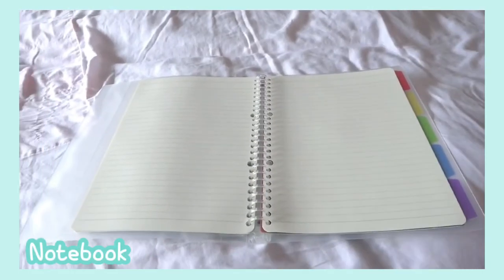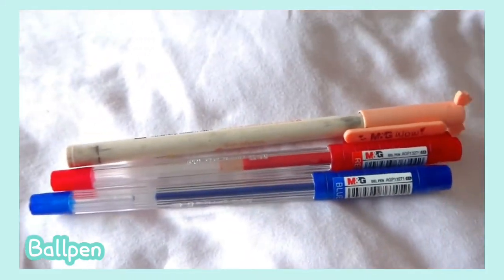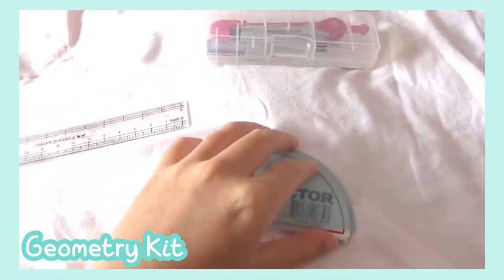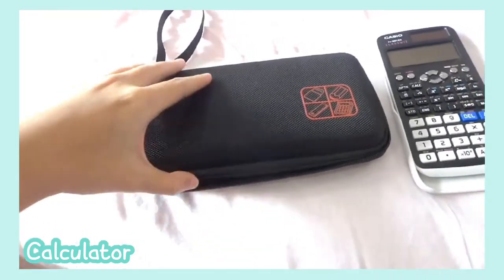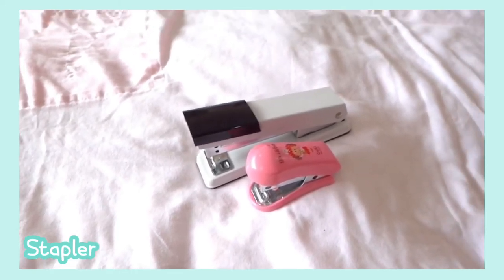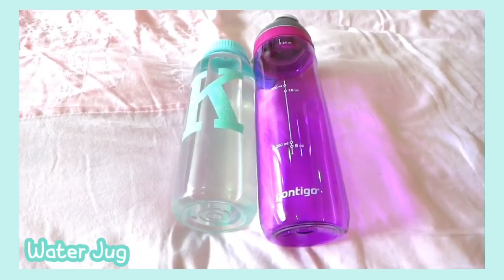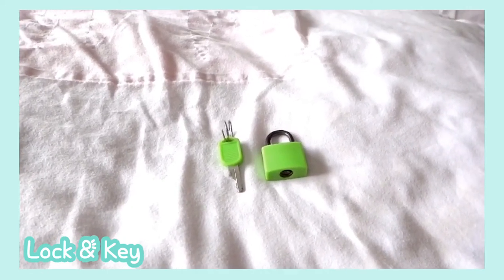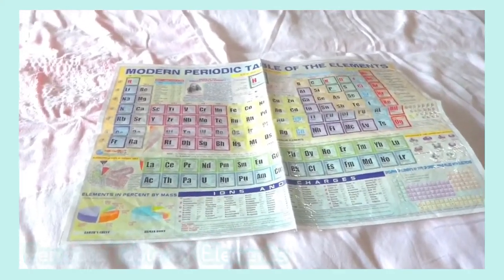School Supplies That You Really Need | Back To School | Granger Productivity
Here are the school supplies that you will need to survive school.

Also if you want to have a productive study session, come join by Flipd Study Group.

Flipd Group: Granger Productivity's Study Room
Code: LLoLbd

🧚‍♀️ Social Media 🧚‍♀️
Flipd: Granger Productivity's Study Room; Code: LLoLbd

GRANGERPRODUCTIVITY20
10% of the net profits of Pushcase will be donated to animal shelters so your purchase will go towards a good cause.